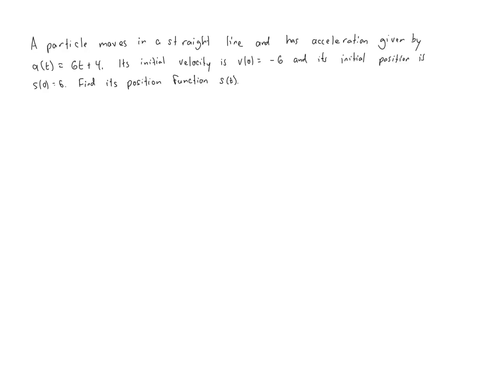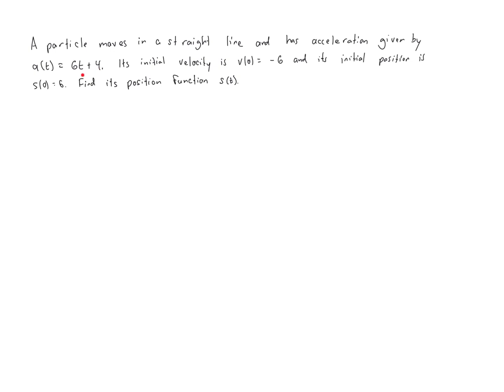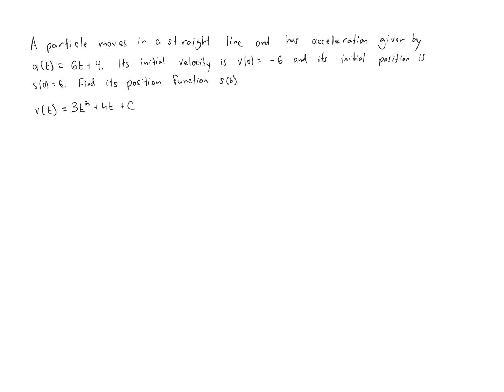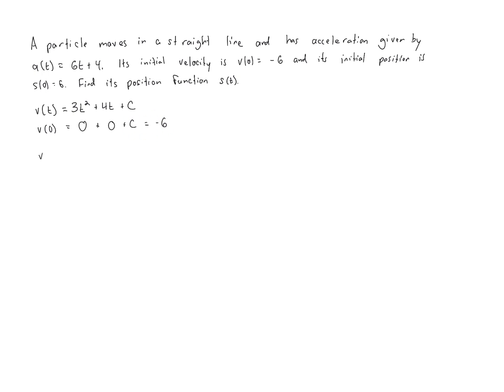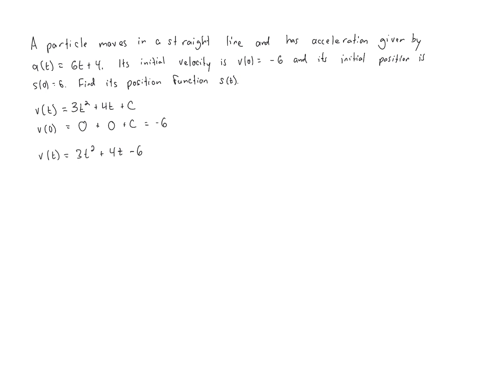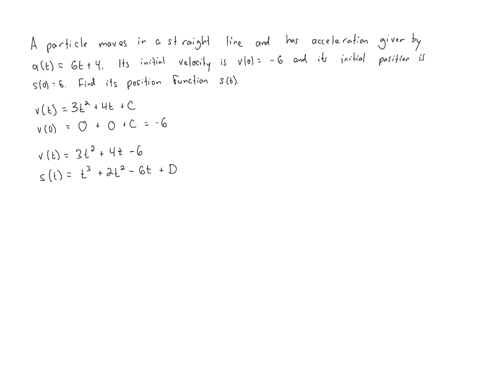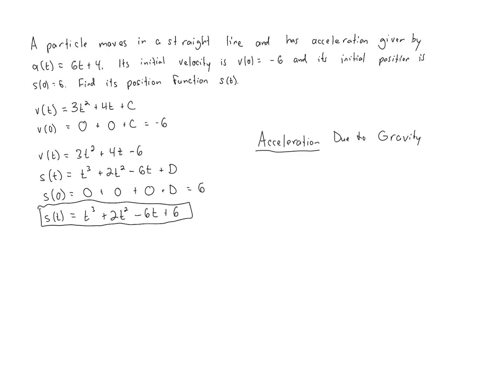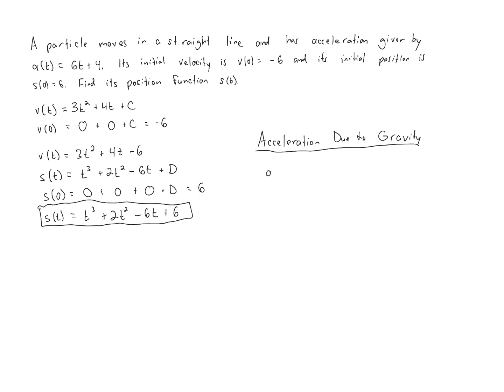Specific Antiderivatives and Motion (Part 2)